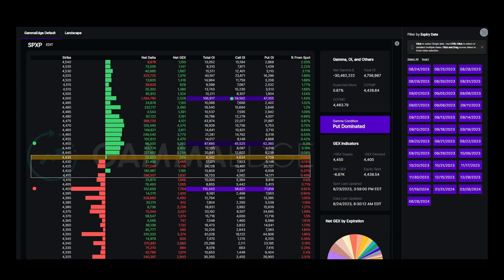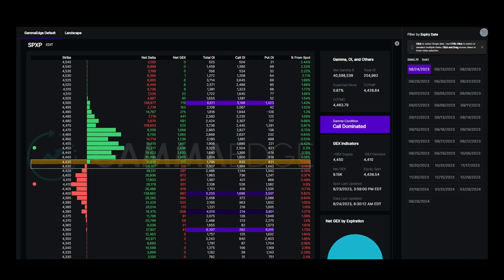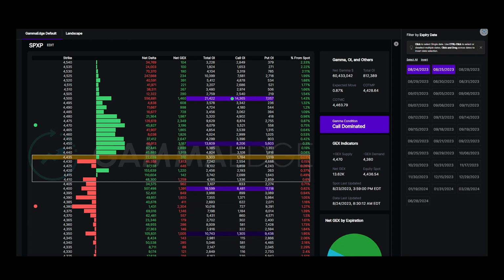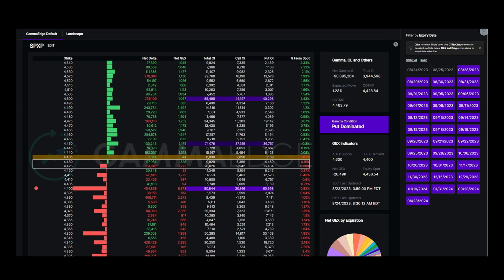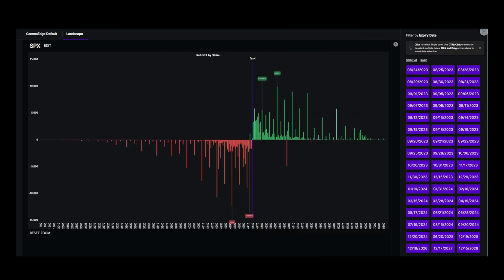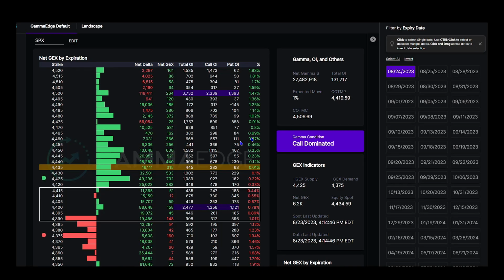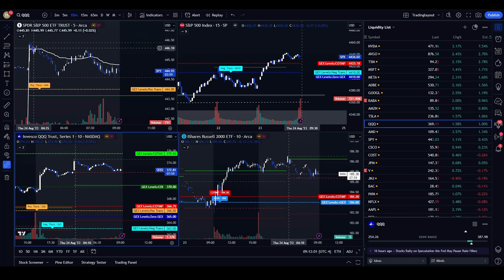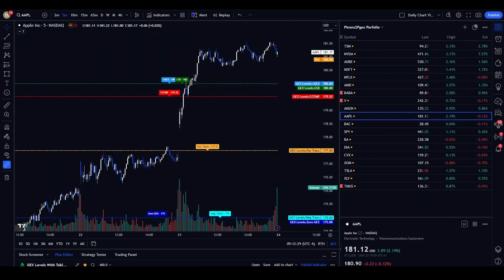Calls Come Back Into Structure / Pre Market Strategy Session | August 24, 2023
NEWSLETTER

In today's video:
– we review the SPX structure and discuss the levels, transitions, and potential movements in the market;
– we analyze the tick, overall levels, and individual stocks such as AAPL and TSLA;
– we also highlight the importance of call speculators and the potential for a bullish stance.